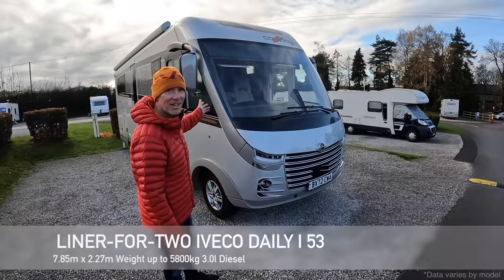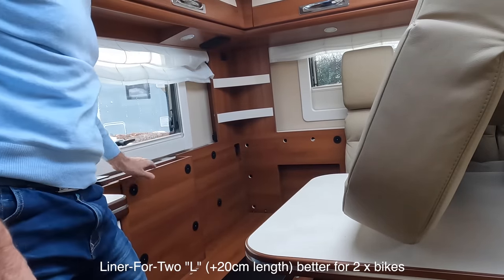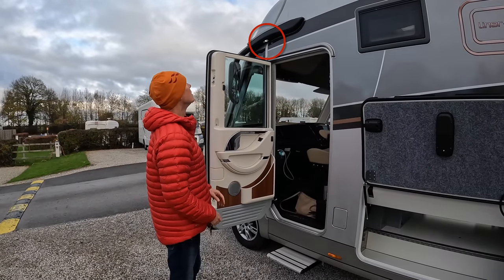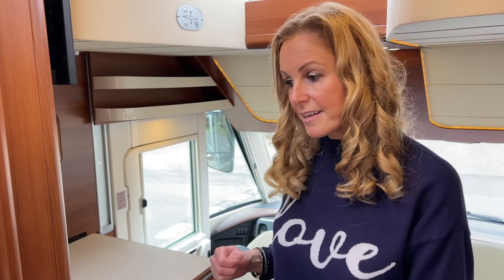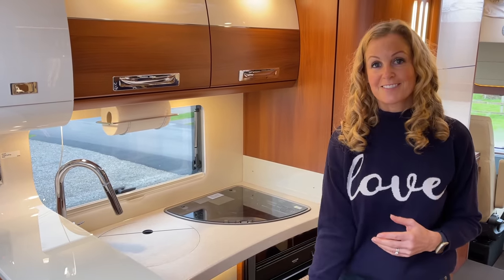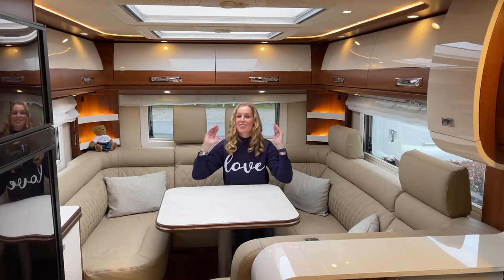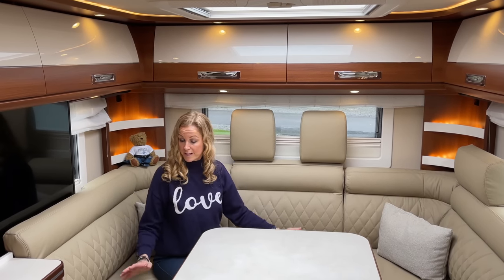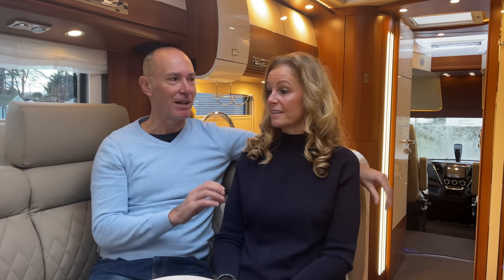ULTIMATE LUXURY MOTORHOME review, what we were expecting?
The *liner-for-two* packs in a Rear Lounge with Home Cinema, a large Garage, a good sized Kitchen, a Bathroom with separate shower and changing room, a huge Double Bed and an Office. *HOW* is this possible in a Motorhome under 8 meters!!!

We take the liner for two out for 3 nights to see if it really does live up to our expectations.

The liner for two is available on on Fiat Ducato AL-KO single axle/double axle and Iveco Daily 5.6 t/6.7 t. The model reviewed here is the liner-for-two Iveco Daily I 53. Base price £167k but with the extras this model is around £260k

After making the video we were contacted by GoneAwayGlamping who have owned a liner-for-two for 3 years and have made a video on loading their bikes, you can find it

There were so many extras on this motorhome that it is impossible to list them all here but we think it had the:

Super Package
Iveco driver’s assistance package
Fiat Infotainment package
Luxury habitation door package
Kitchen / coffee package
TV package
Office and TV room package
Summer air conditioning package
Iveco Daily undercarriage